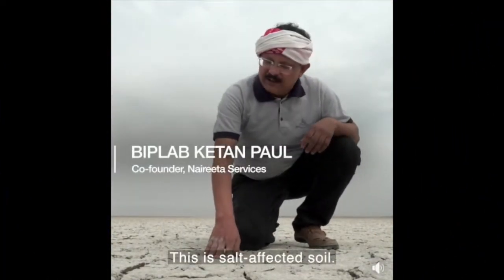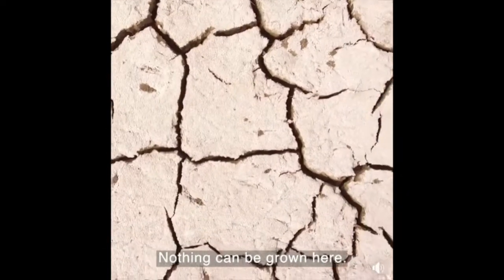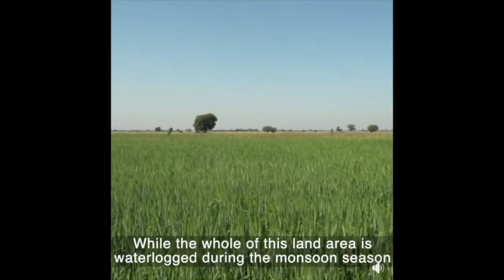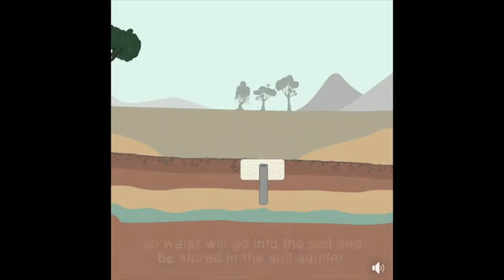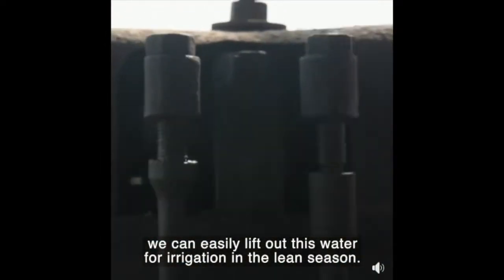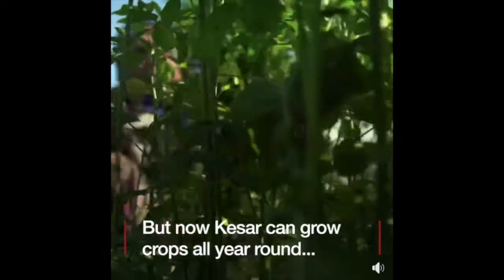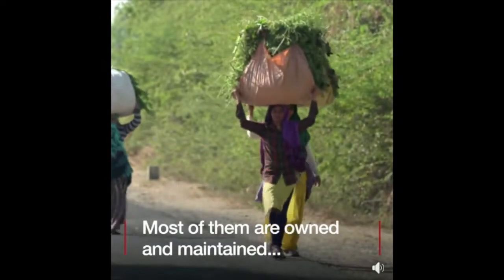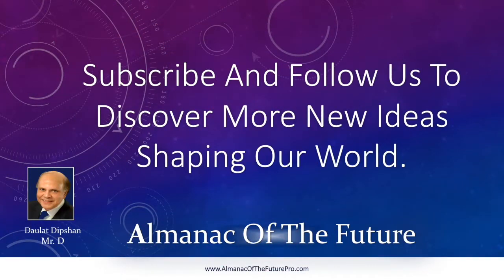India's Solution to Conserve Floodwater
Watch how India will conserve their floodwater to help their country with farming.

Video Credit: BBC News